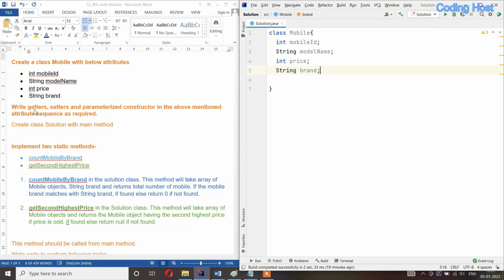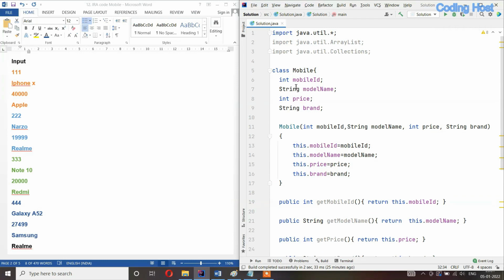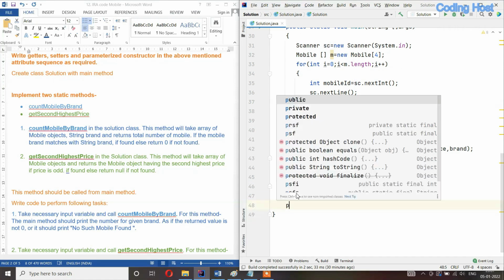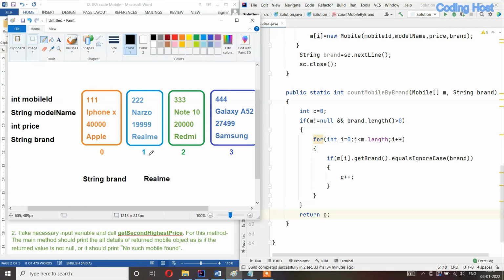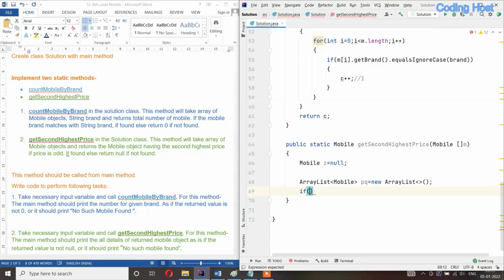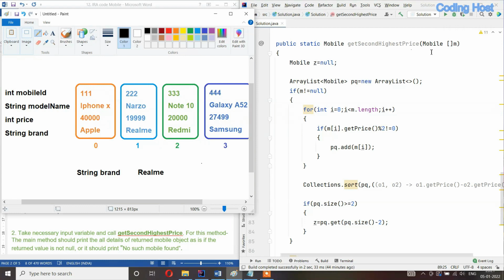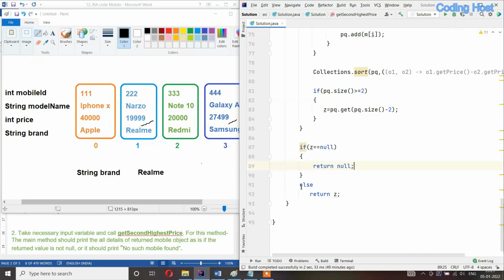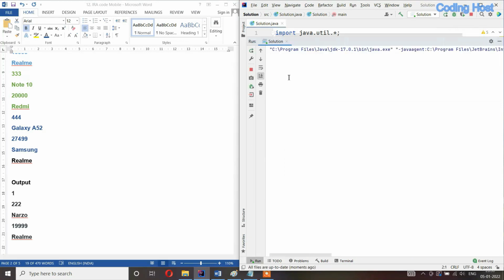TCS IRA Java Question | TCS PRA Java Question | TCS CPA Java Question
In this video, I will explain to you how to write the TCS IRA program in java.